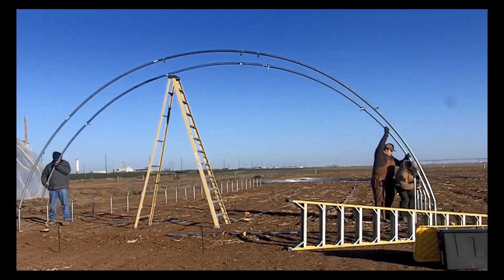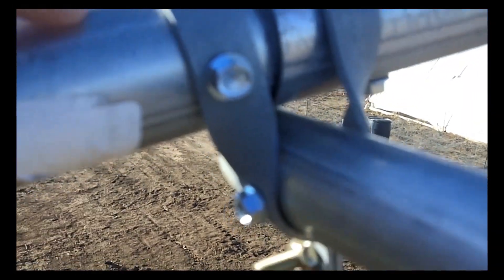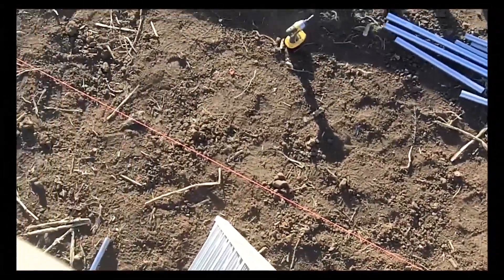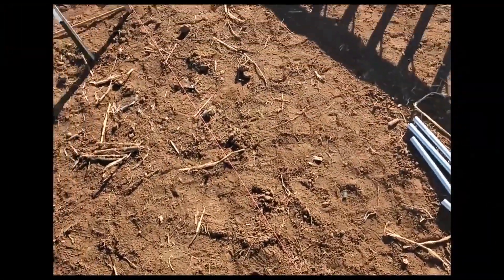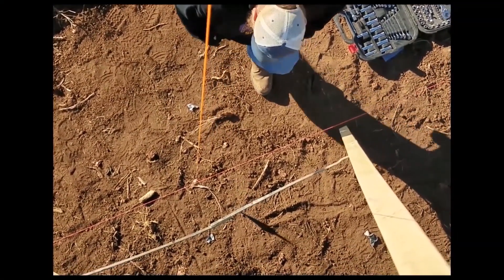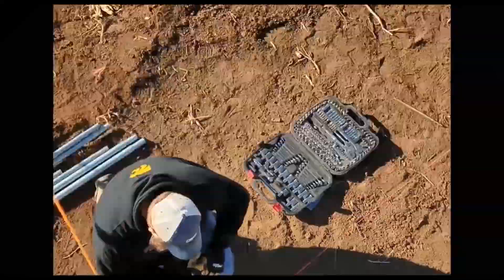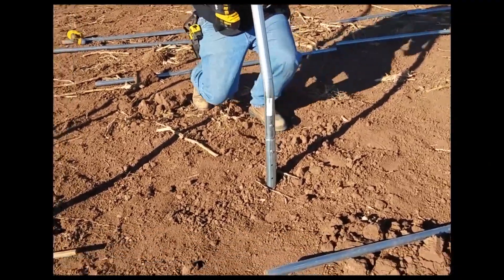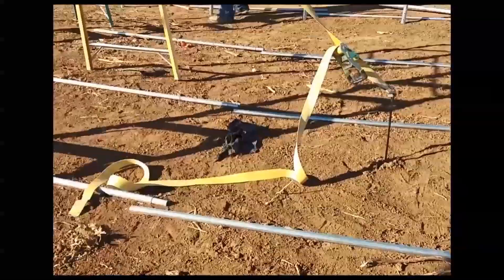High Tunnel: Going Up With the Rafters (7th in series)